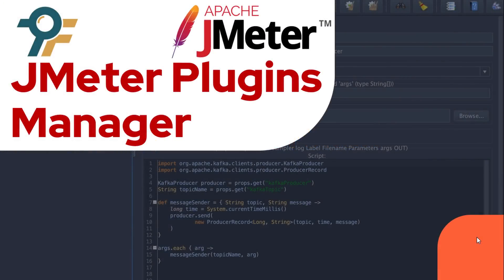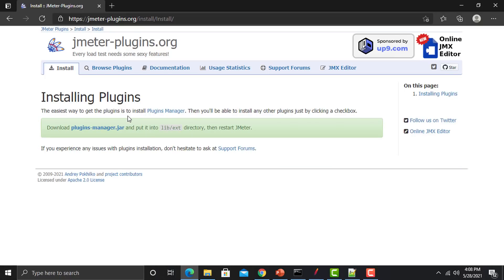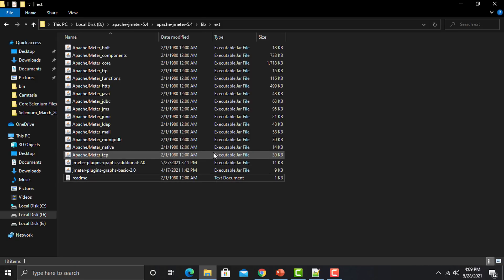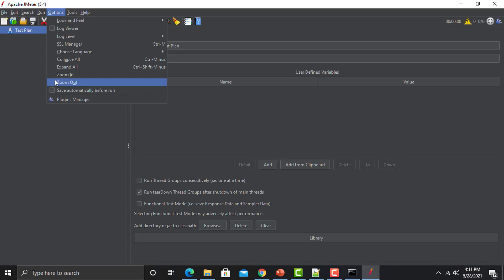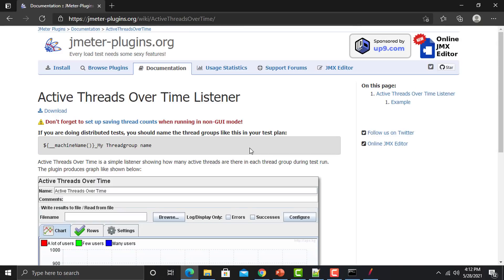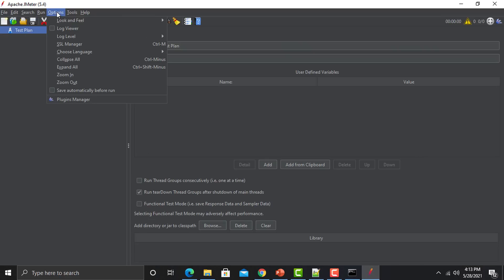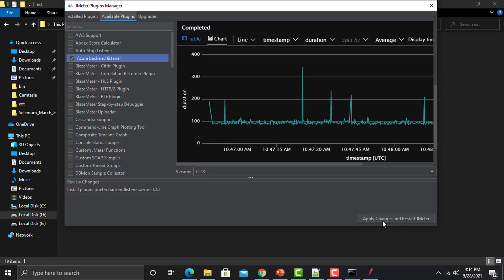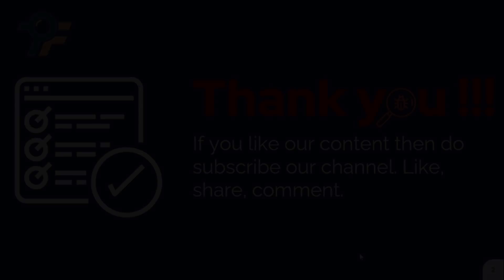JMeter tutorial #14 | JMeter Plugins Manager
In this video, we’ll walk you through the process of installing and managing plugins in JMeter to enhance its functionality for your performance testing.

📌 Timestamps:
0:06 – Introduction to the JMeter Plugin Manager
0:14 – Accessing the Plugin Manager
0:21 – What is the Plugin Manager?
0:42 – Installing the Plugin Manager
1:04 – JMeter Website and Plugin Selection
1:21 – How to Download and Install Plugins
2:02 – Testing JMeter Plugin Installation
2:27 – Adding a Plugin from the Plugin Manager
3:49 – Exploring JMeter Plugin Options
5:10 – Searching for Plugins on JMeter Website
6:09 – Installing and Using Plugins in JMeter
7:14 – Alternate Methods to Add Plugins
8:01 – Final Thoughts & Conclusion

💡 Key Learnings in this Tutorial:

Learn how to access and use the Plugin Manager in JMeter.
Install and update plugins for enhanced performance testing.
Browse and download plugins directly from the JMeter website.
Understand how to apply and restart JMeter after installing plugins.

Drop your questions or suggestions in the comments below.